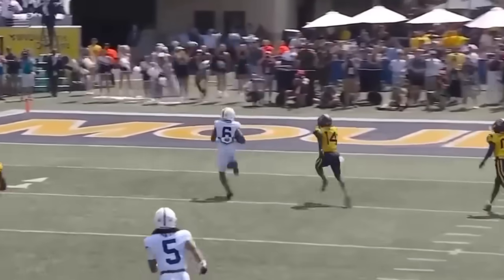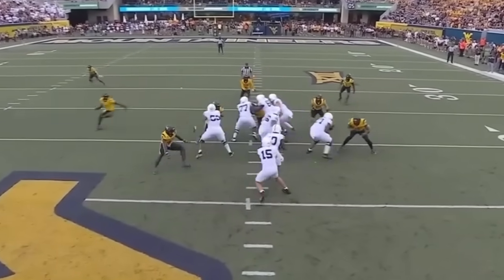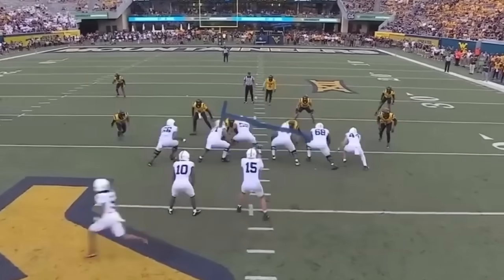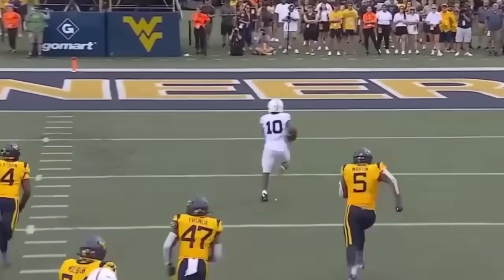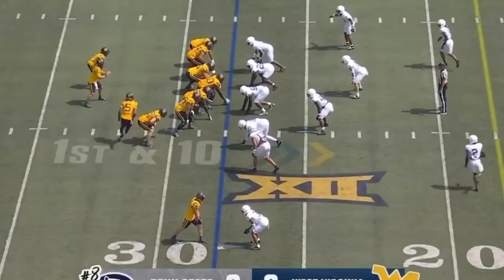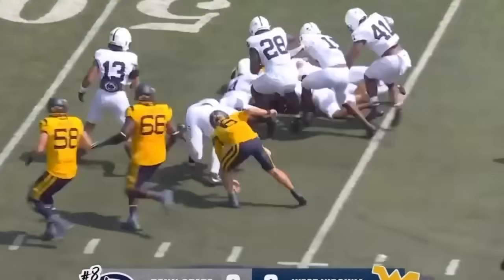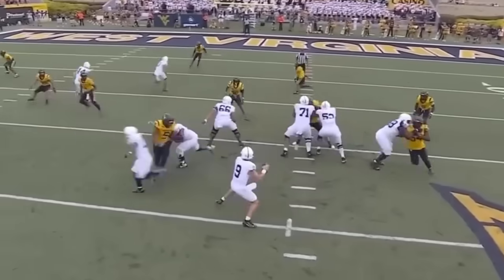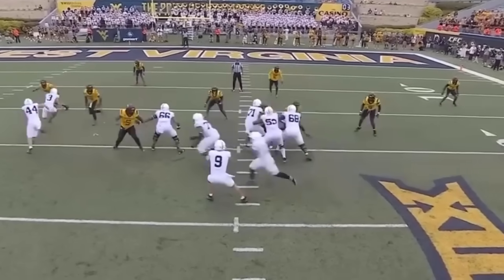How Andy Kotelnicki BROKE West Virginia's Defense! Penn State Football Breakdown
Drew Allar and Andy Kotelnicki had their way with the West Virginia Defense! trey wallace is going to be a true WR1 and Nick Singleton is back to his normal form. Check out this next level breakdown